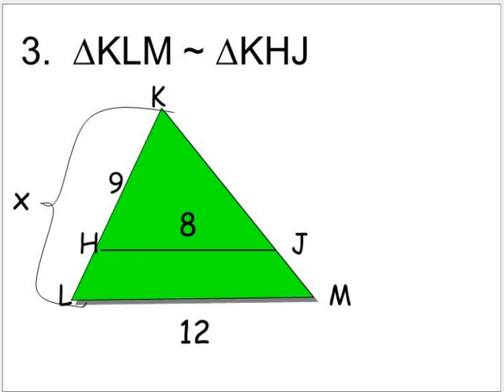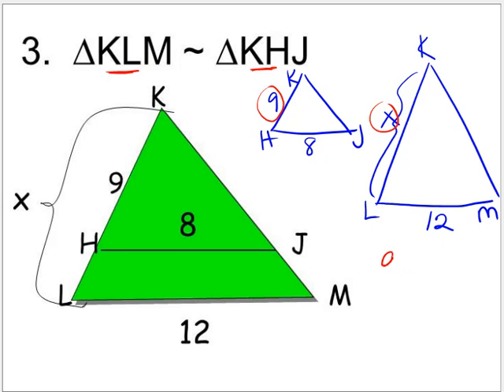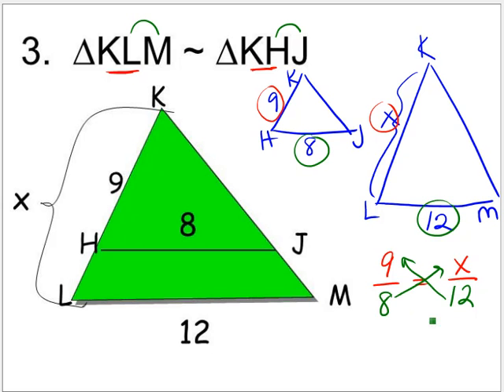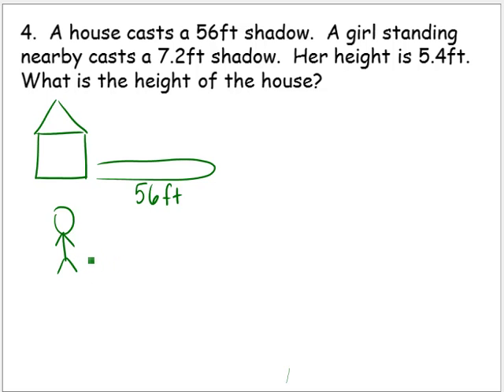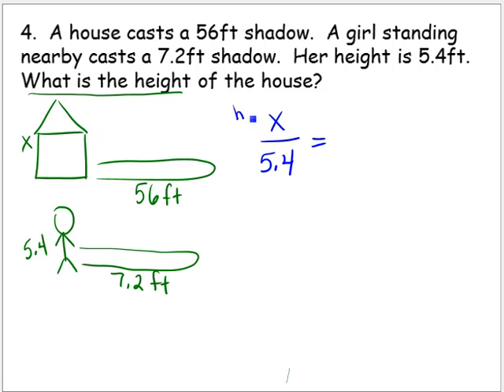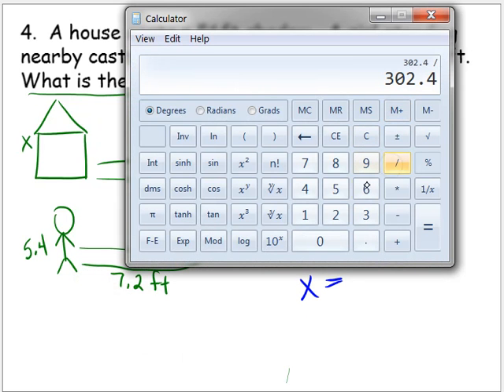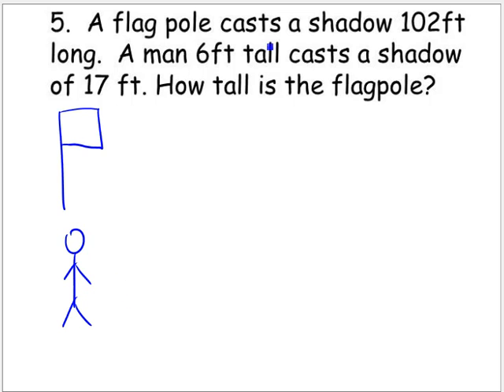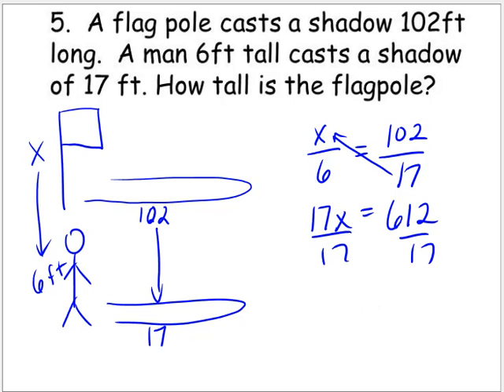alg 2 7 v2 Applications of Proportions